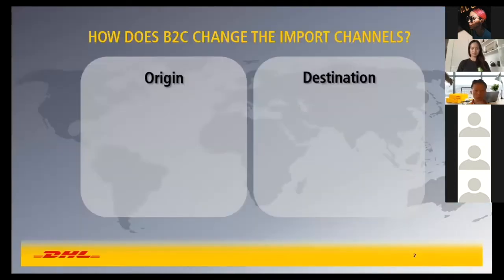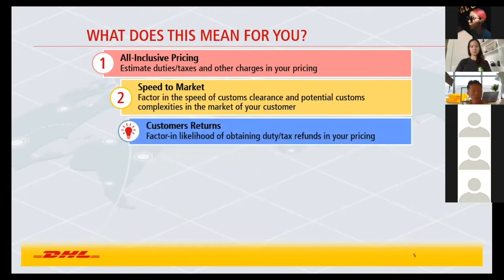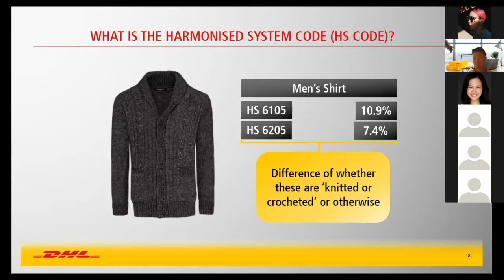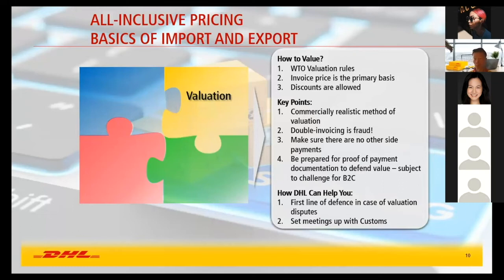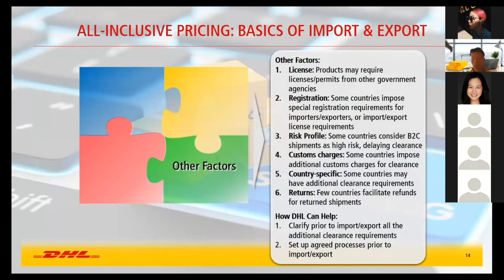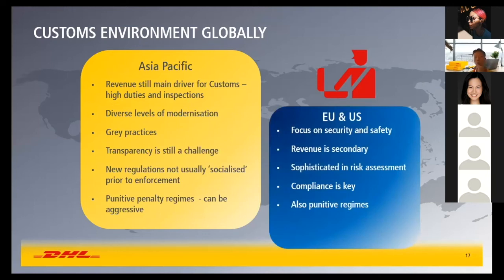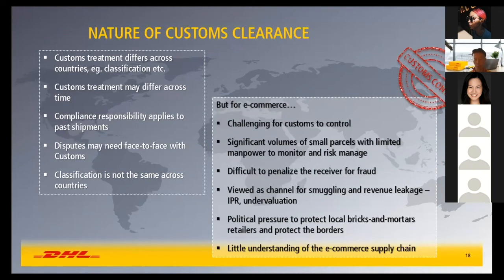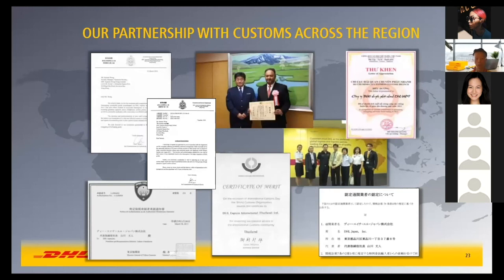What you need to know about Customs when selling overseas